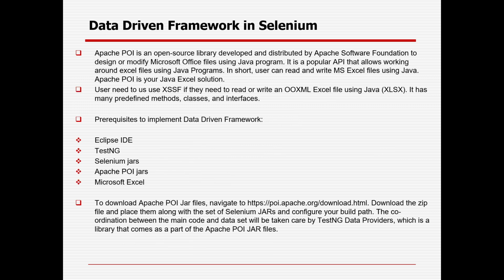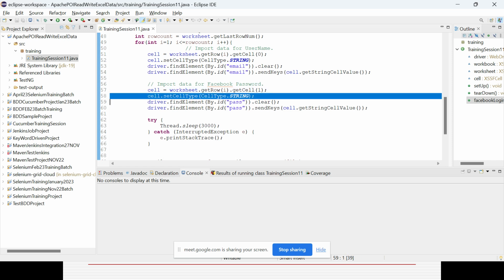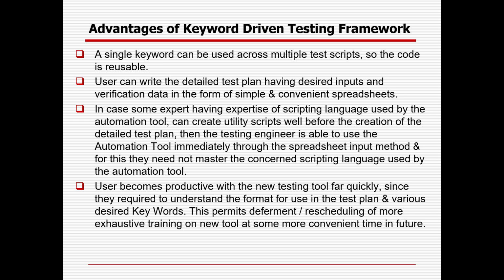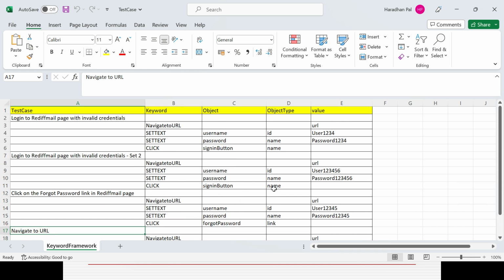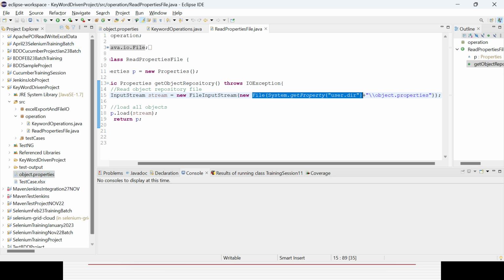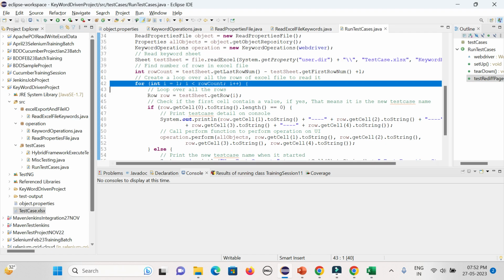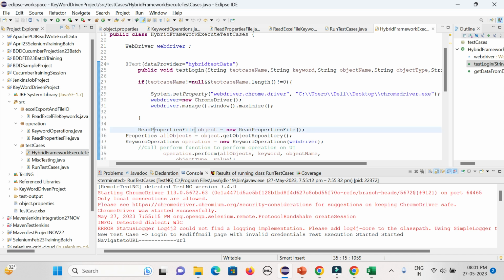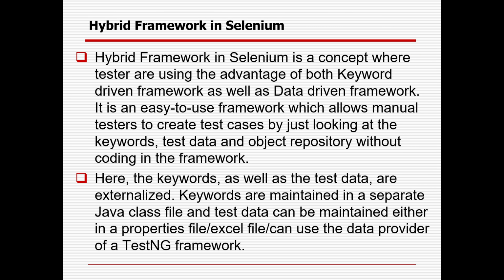Selenium WebDriver with Java - Online Automation Testing Training - April 2023 Batch - Session 11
Reading and Writing Data in Excel Sheet through Data Driven Framework, Keyword Driven Framework in Selenium, Hybrid Framework in Selenium